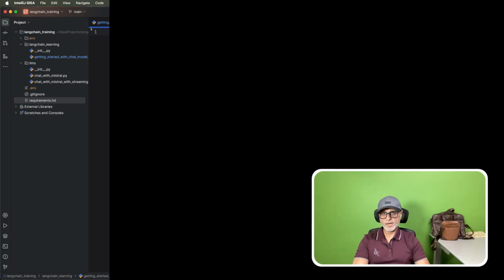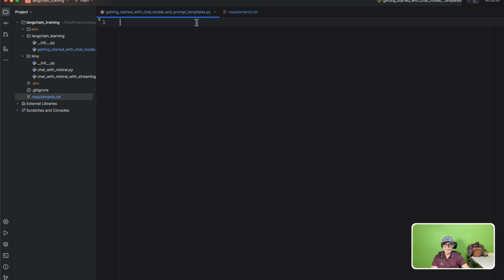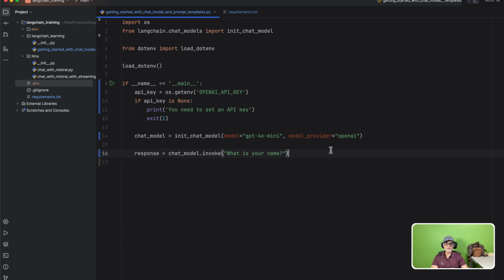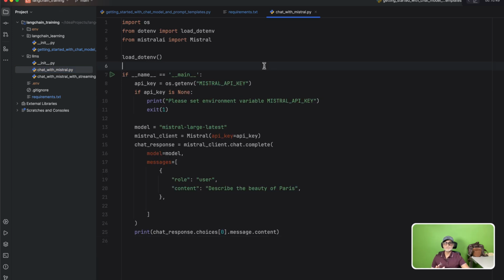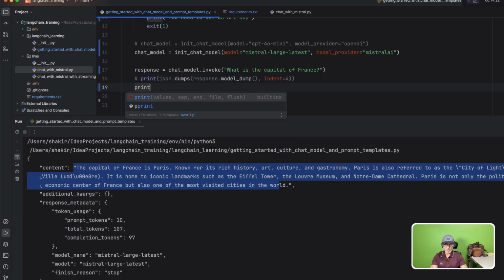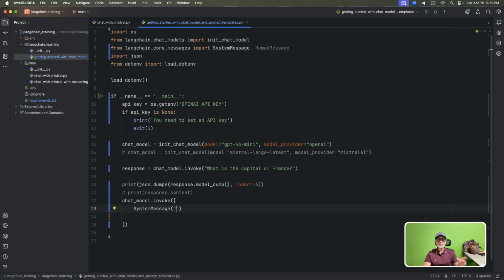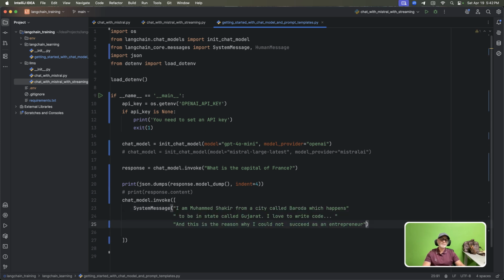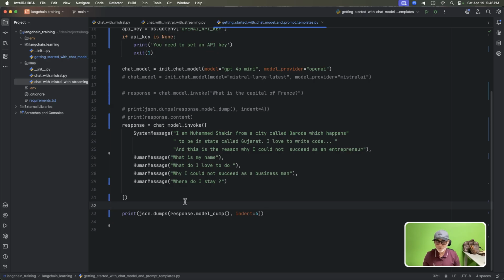How to Use LangChain's Chat Models to Interact with LLMs like OpenAI, Mistral, and More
In this video, you’ll learn how to use LangChain , a powerful framework for building applications powered by large language models (LLMs). Whether you're new to LangChain or looking to deepen your understanding, this tutorial is designed to help you get started.

We'll focus on Chat Models , one of the foundational building blocks of LangChain. You'll learn:

How to send messages to LLMs like OpenAI, Mistral, AWS, Grok, and more using LangChain's chat_model functionality.
The flexibility of switching between different LLM providers without changing your code.
How to securely manage API keys using .env files.
How to structure system and human messages to set context and ask questions effectively.
By the end of this video, you'll be able to:

Load and interact with different LLMs using LangChain.
Send system and human messages to manage conversations with LLMs.
Standardize your code for seamless integration with multiple LLMs.
This video focuses on practical coding examples, including how to invoke chat models, handle responses, and work with system and human messages. Whether you're using Jupyter Notebook or an IDE like IntelliJ, this guide will walk you through the process step-by-step.

Perfect for developers who want to build scalable, flexible AI-powered applications. 🚀

0:35 (35s) - Introduction to Video Topics
1:11 (71s) - Loading the Chat Model in LangChain
2:42 (162s) - Getting a Free Mistral API Key
4:36 (276s) - Configuring API Keys in Environment
7:37 (457s) - Sending a Message with the Chat Model
10:55 (655s) - Switching Between LLMs in LangChain
13:49 (829s) - Running Code with Mistral Model
15:43 (943s) - Rate Limiting with Free Mistral API
17:20 (1040s) - System and Human Messages in LangChain
21:52 (1312s) - Benefits of LangChain Standardization